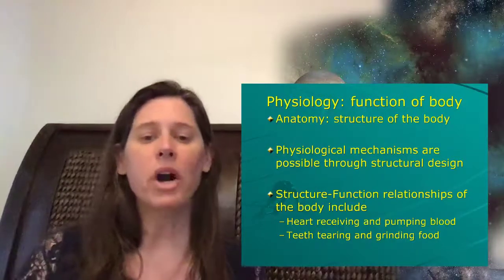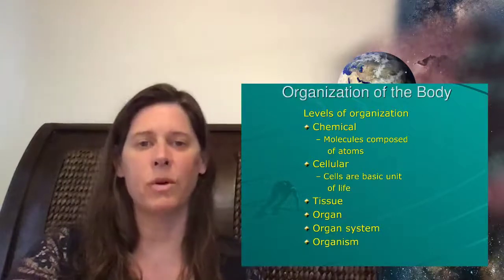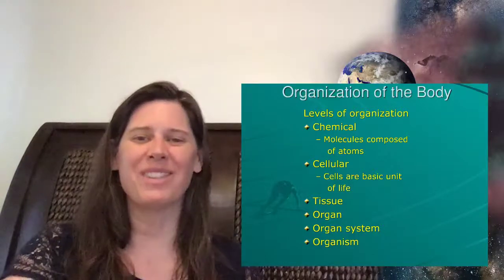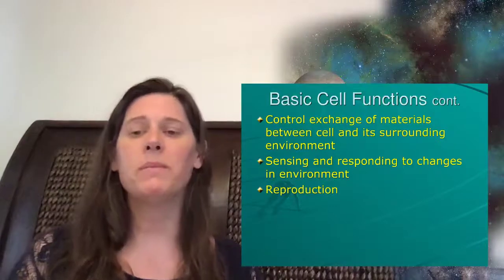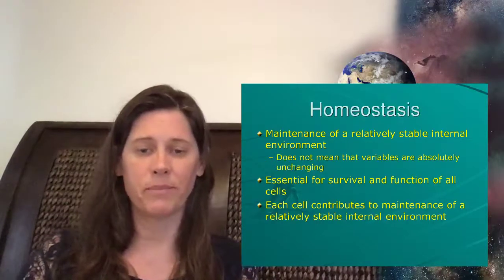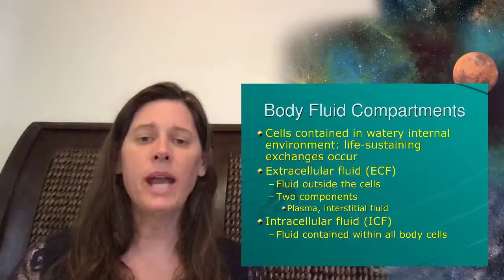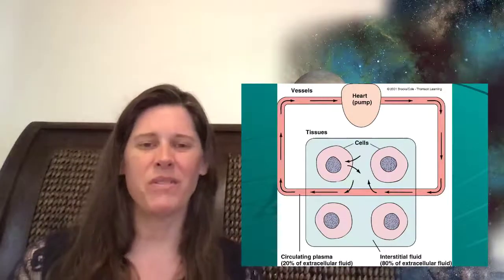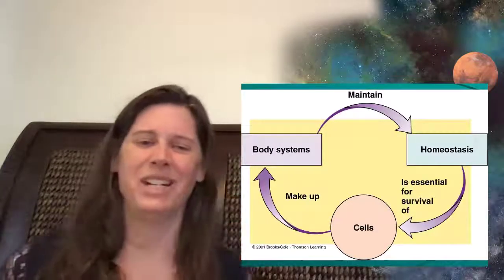bio 141 L1 Part One Homeostasis